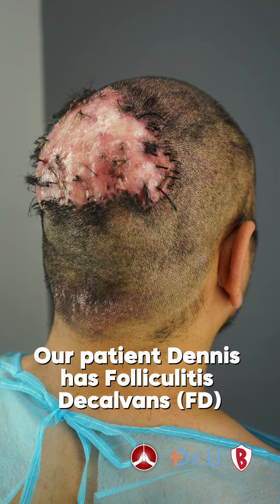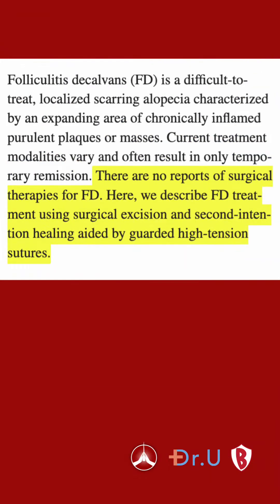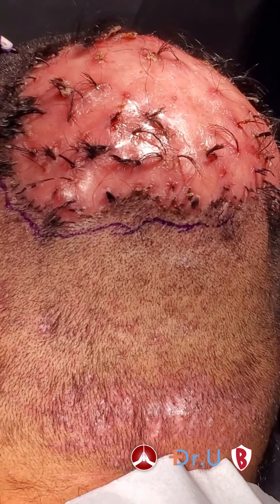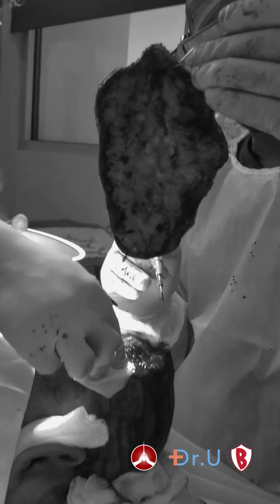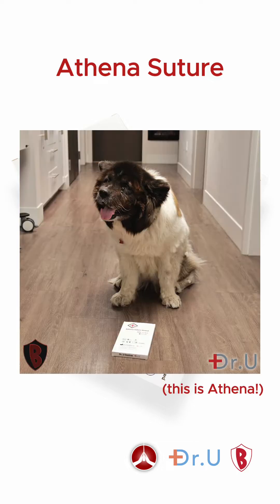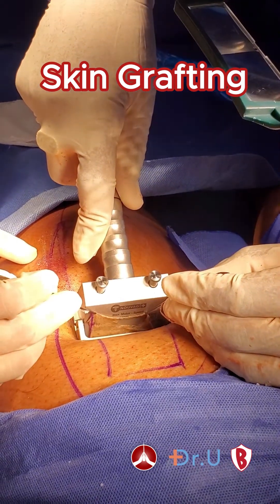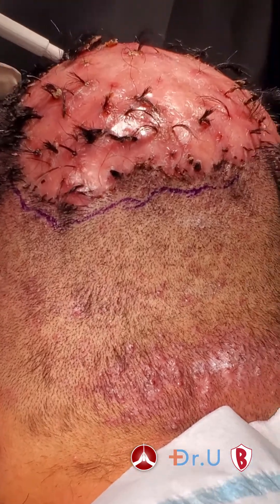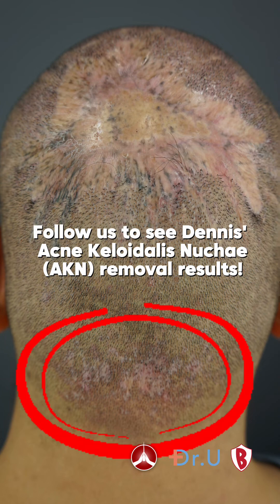FIRST EVER FOLLICULITIS DECALVANS PUBLICATION by Dr. Sanusi Umar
Dennis was among the five patients featured in Dr. Umar’s groundbreaking article published in a prestigious medical journal.

This pioneering study explored surgical treatment for Folliculitis Decalvans (FD), a condition that affects hair follicles.

Dr. Umar’s team achieved remarkable results using surgical excision combined with second-intention healing. They skillfully employed guarded high-tension sutures to treat both small and extensive FD lesions. The best part? No recurrence at long-term follow-up!

Curious to learn more? Dive into the details of this groundbreaking research.

Together, we can create positive change and help those battling FD. 🤝

Learn more about Folliculitis Decalvans by clicking the link in our bio! 💙